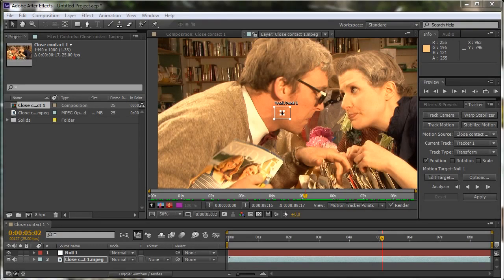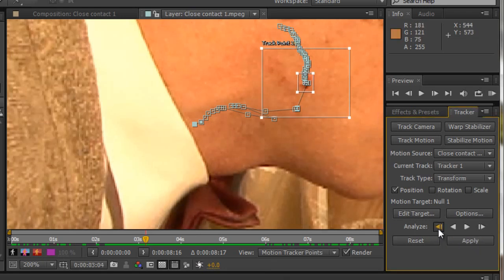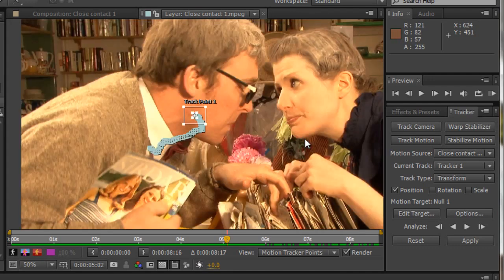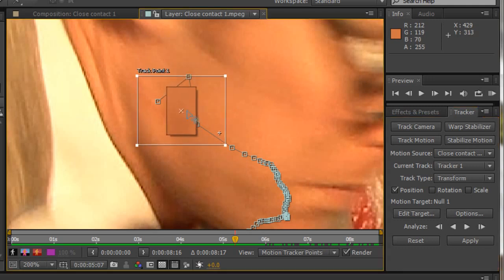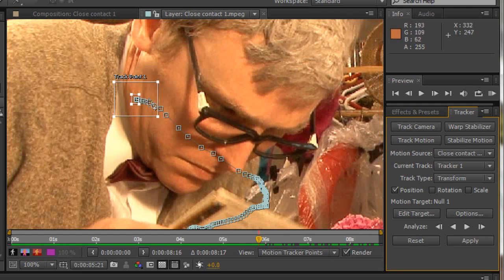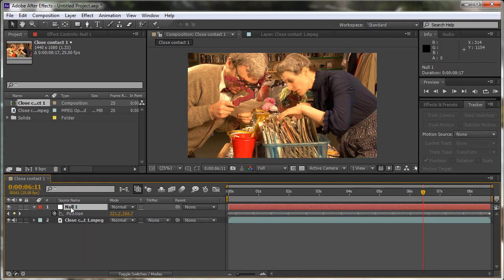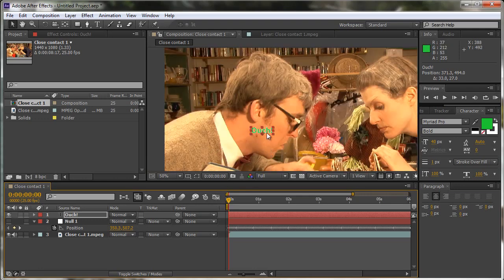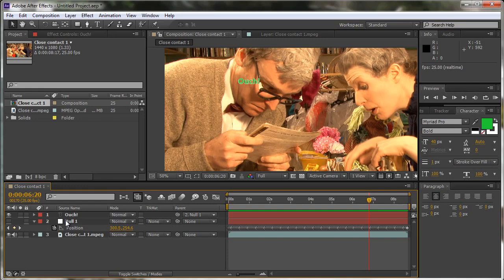AE Basics 54: Motion Tracking Part 2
AE Basics - A Creative COW series for new users of Adobe After Effects. Lesson 54: In this second part tutorial, Andrew Devis continues to demonstrate how to use the point tracker in Adobe After Effects. Andrew completes a slightly difficult track and shows how to adjust the track point and how to use the various tools to make sure your track is successful. Andrew finishes by showing how to link a text object to the track